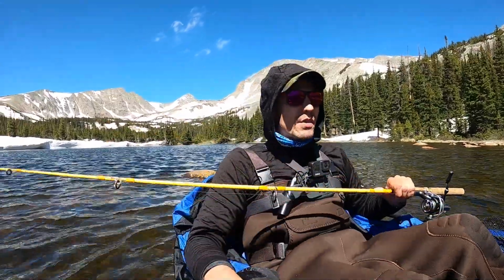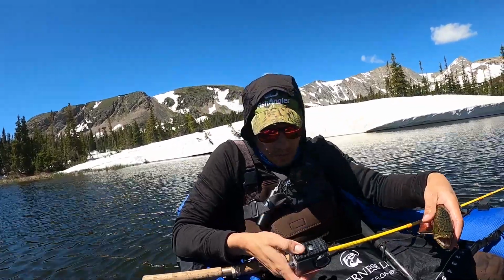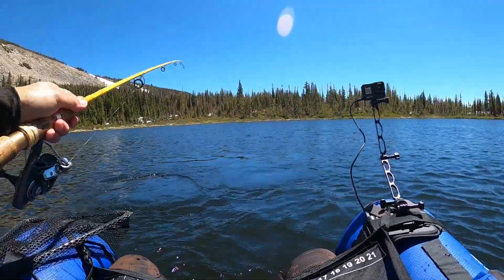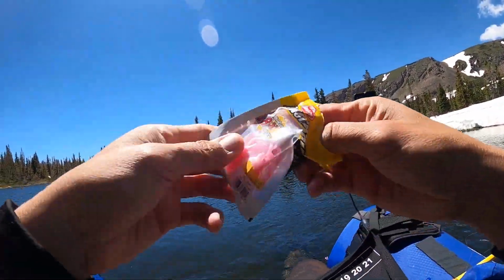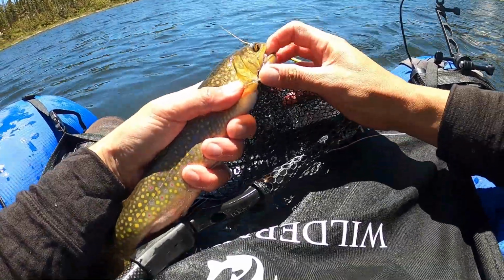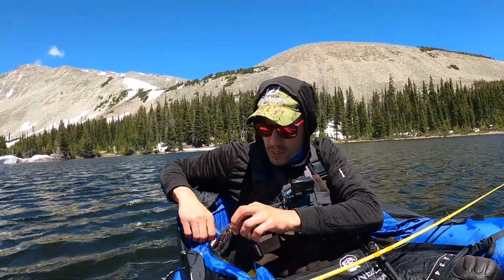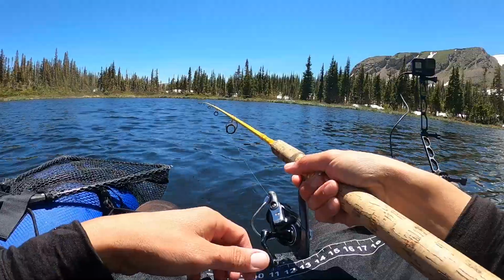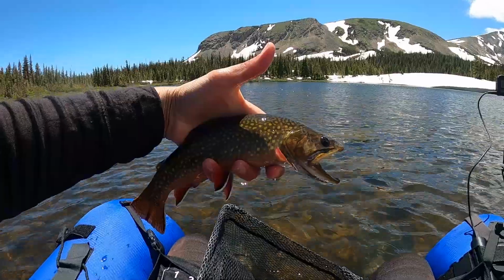Fishing for Brook Trout in a Hidden Alpine Pond Deep in the Indian Peaks Wilderness After Ice Off!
Embark on an exciting fishing expedition deep within the Indian Peaks Wilderness, where a hidden alpine pond awaits after ice-off season. Join us on this YouTube episode as we cast our lines in search of beautiful Brook Trout, exploring the untouched beauty of this wilderness paradise. Get ready for an unforgettable adventure as we delve into the heart of the Indian Peaks, surrounded by nature's wonders, in pursuit of these elusive and prized trout!